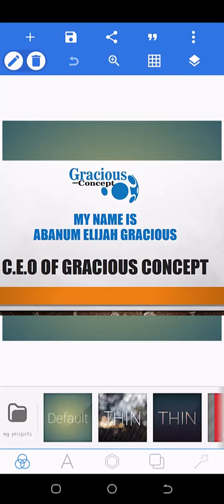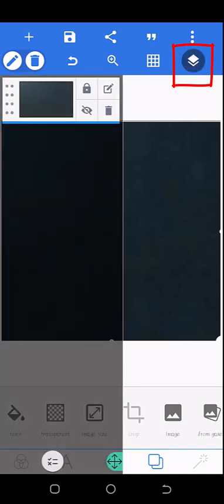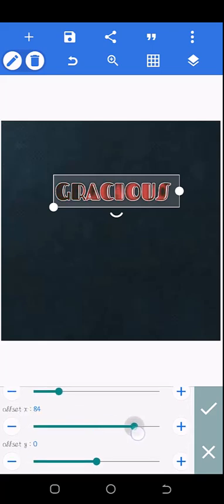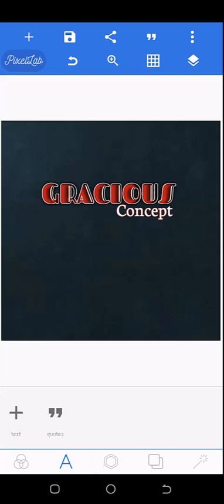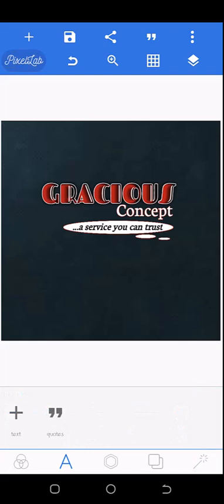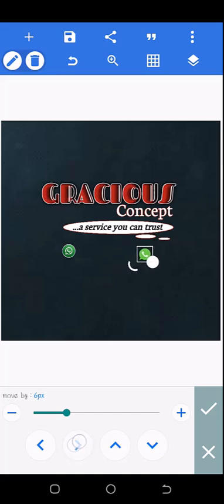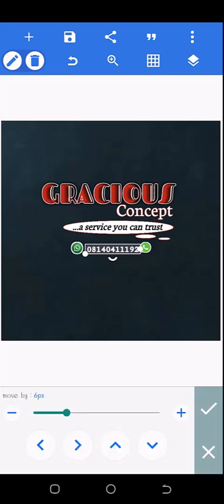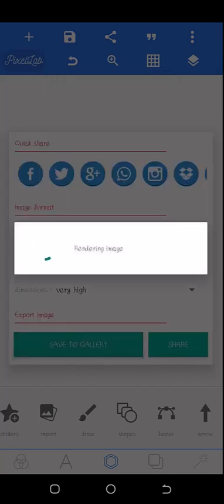simple text design with pixel lab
How to make a simple text design with pixel lab